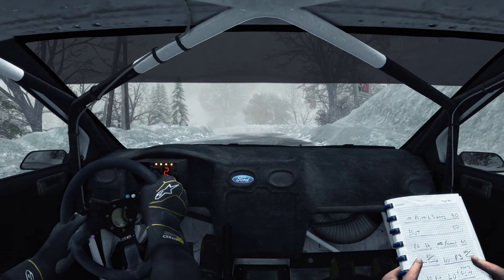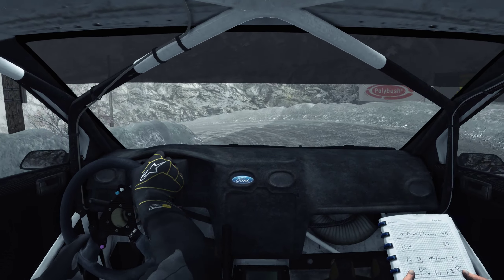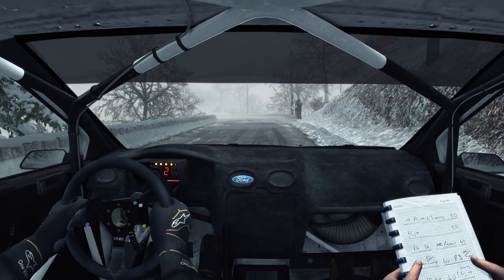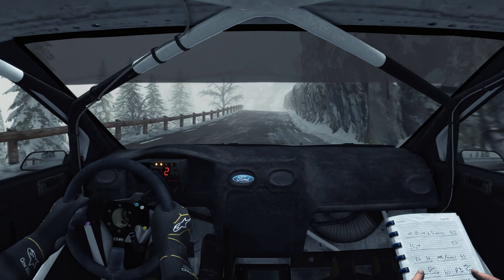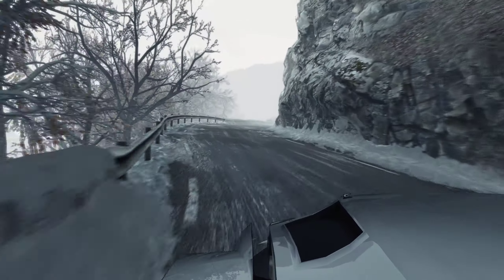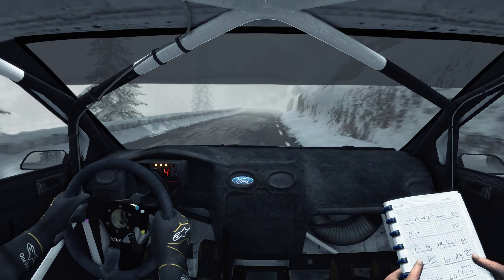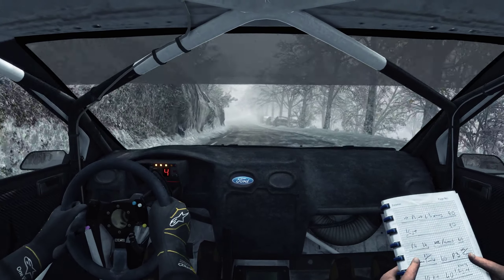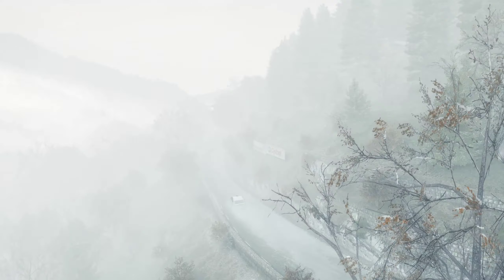Dirt Rally MEW E2S4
GPU: GeForce GTX 1080
CPU: AMD Ryzen 7 2700X Eight-Core Processor
Memory: 32 GB RAM (31.93 GB RAM usable)
Current resolution: 2560 x 1440, 144Hz
Operating system: